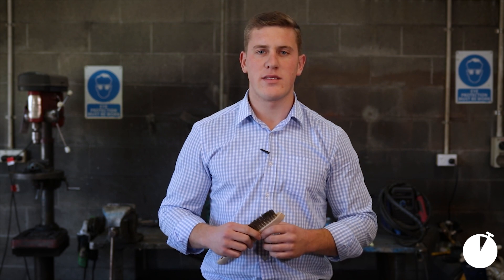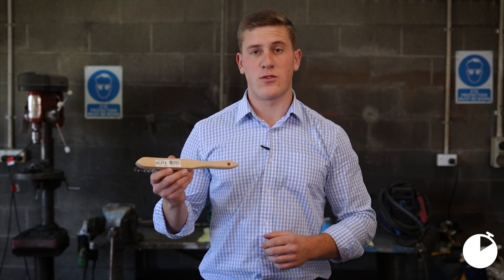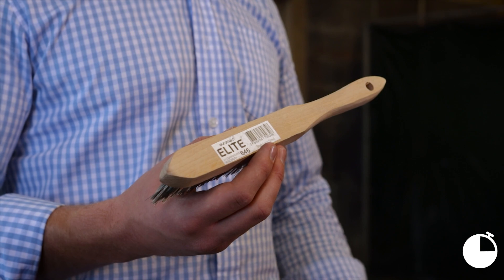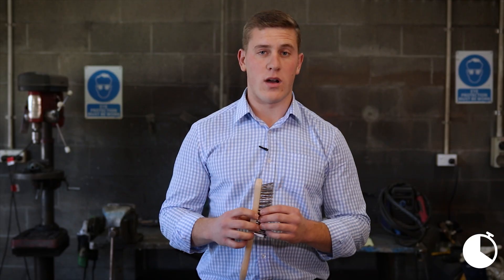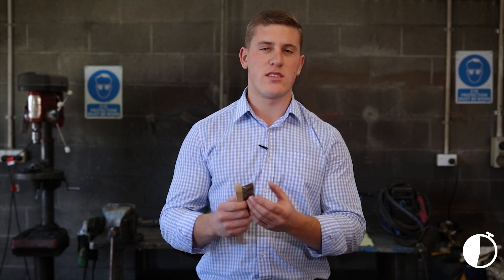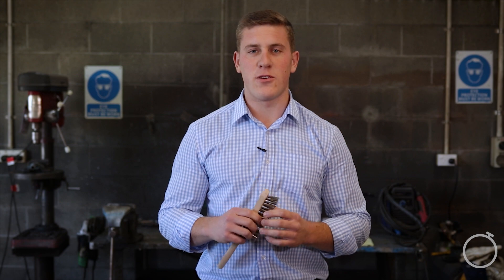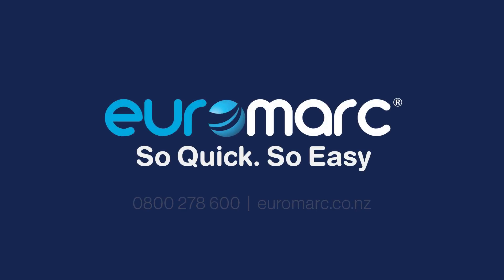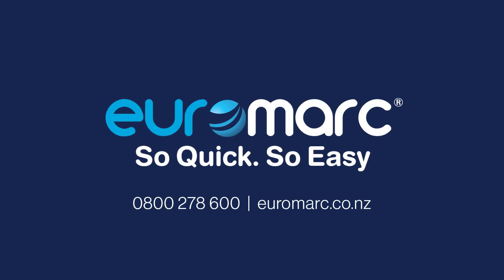QUICKTIPS - ELITE 646 Converging Wire Brush